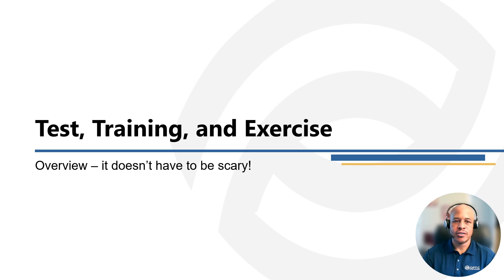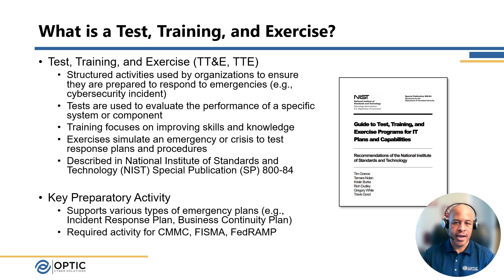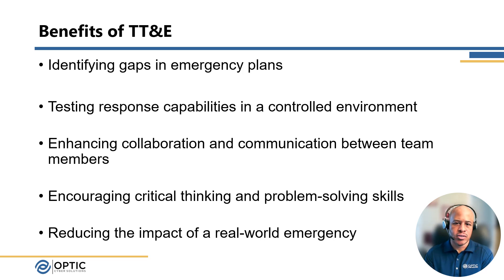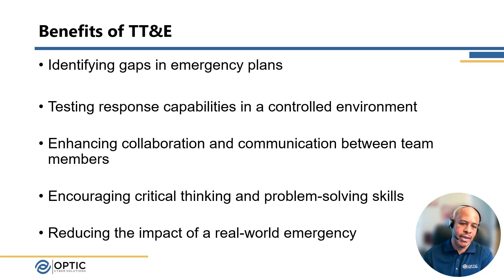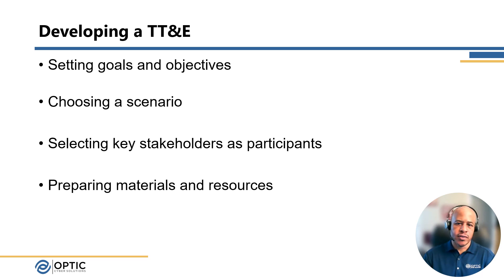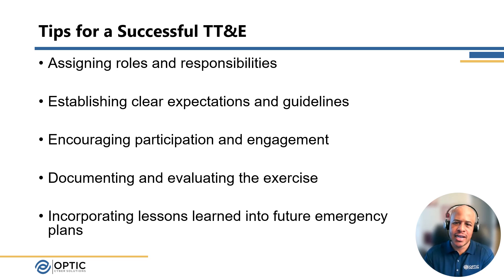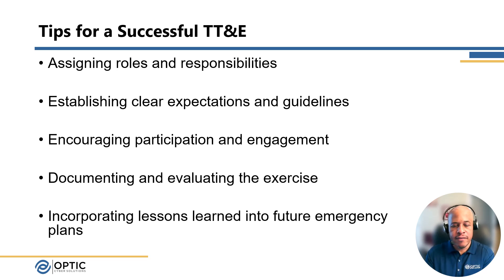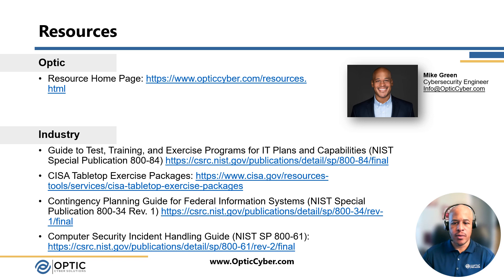Cyber Test, Training, & Exercise (TT&E) Overview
Why do we need to test, train, and exercise our cybersecurity incident response & contingency plans? Check out this webinar for tips on how to get the most out of TT&E to make sure you're ready when something goes wrong.

Presented by Mike Green, CISSP

Industry Resources:
Guide to Test, Training, and Exercise Programs for IT Plans and Capabilities (NIST Special Publication 800-84)
Contingency Planning Guide for Federal Information Systems (NIST Special Publication 800-34 Rev. 1)